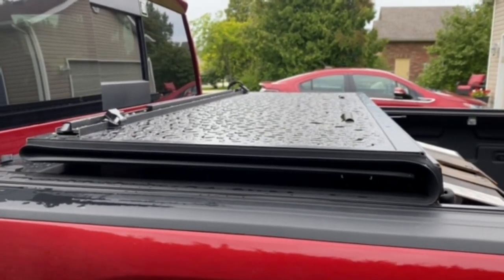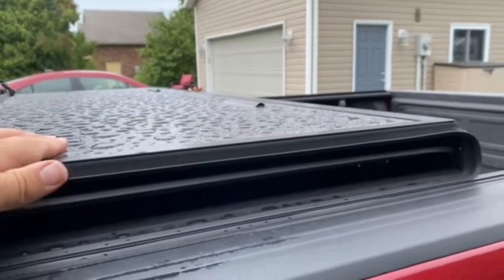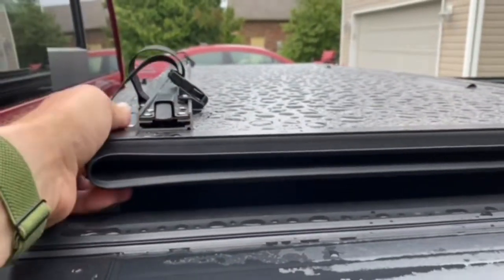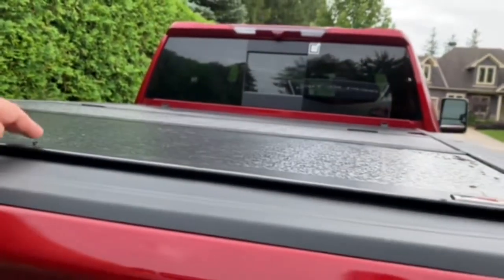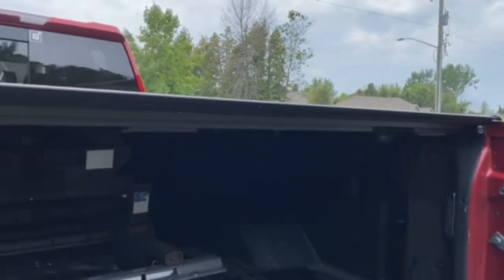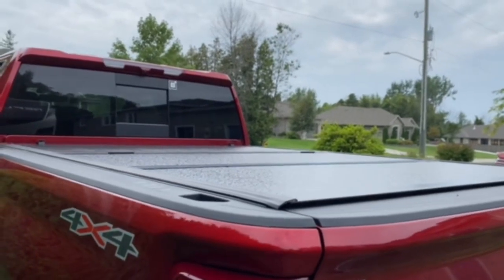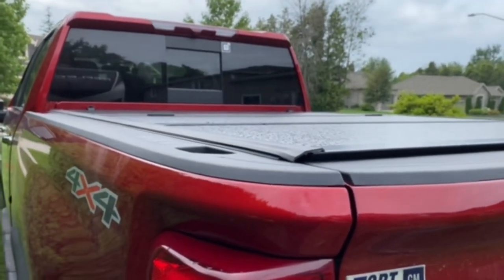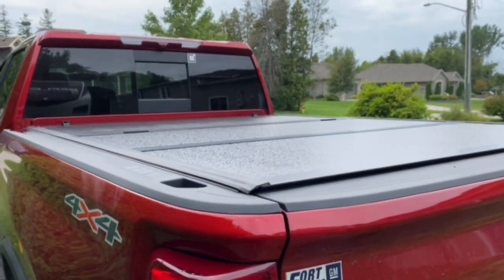Bison Tonneau Cover review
Quick review of the Bison Flip-Back Hard Trifold tonneau cover on my 2023 Silverado 2500HD.